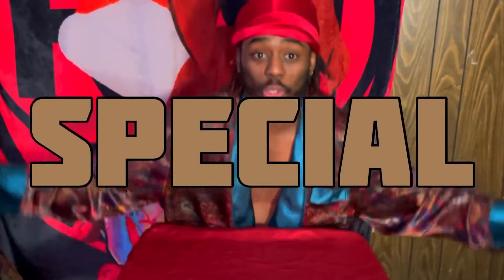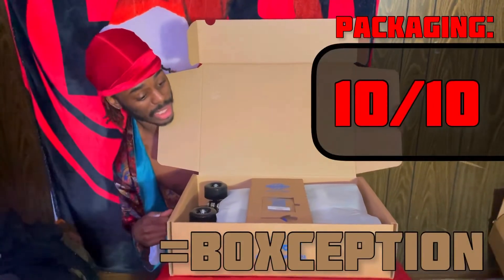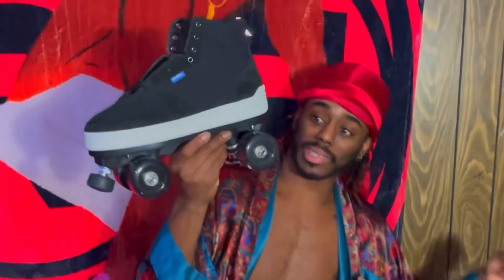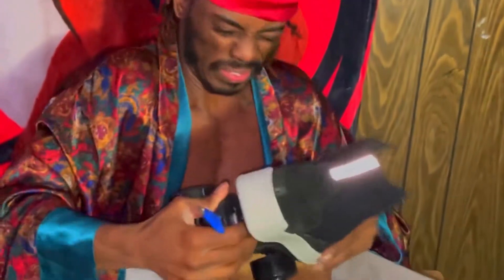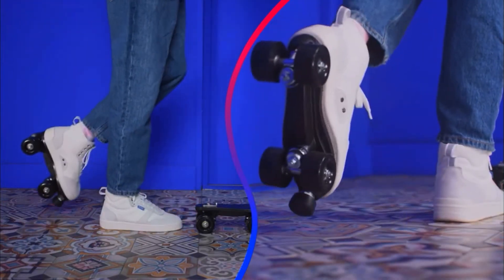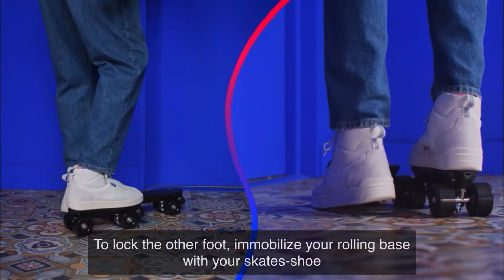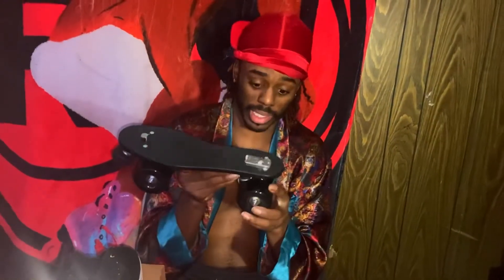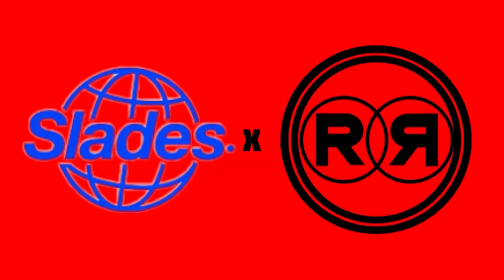SLADES: UNBOXING & TUTORIAL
In collaboration with SLADES, I was sent a pair of black slades to try, review, and make content with. Here is me unboxing them with my genuine first impression. I also decided to add the tutorial to this video, I personally didn’t think I would need a tutorial but I was wrong.

Slades are unisex & available in a range of sizes. They come in white or black.